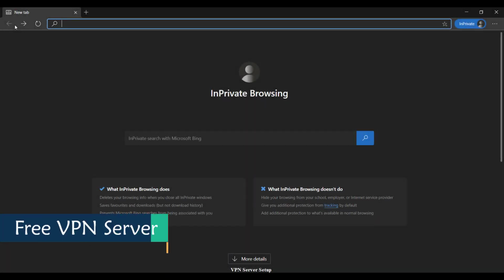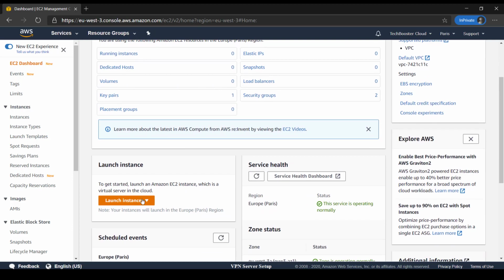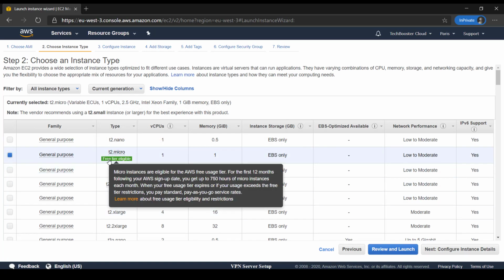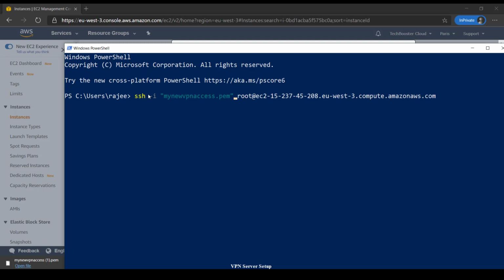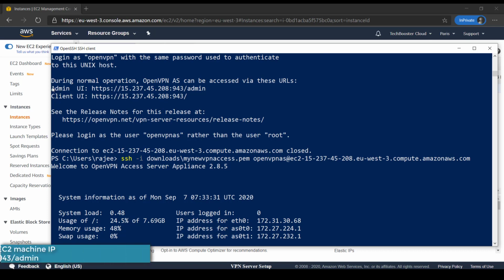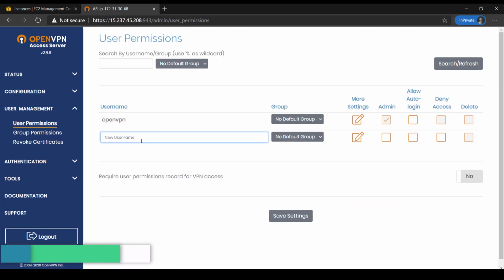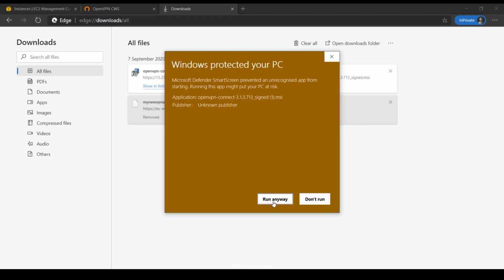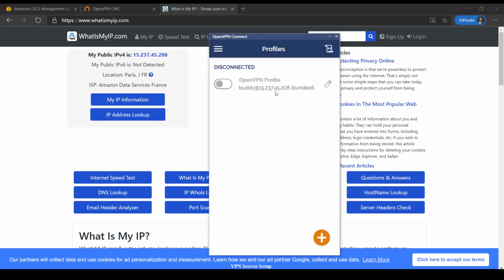Free VPN Server setup with AWS (OpenVPN) - 2020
Are you looking for a free VPN solution? You're at the correct place.

While we are staying home during COVID-19 pandemic, it's time to review the layers of security for home computer environment. Using VPN is a secure way to access contents and do transactions through the internet. VPN solutions available in the market doesn't come free its either pricey, complex setup or has bottlenecks.

Following a video tutorial makes the process easier rather than reading the instructions. This video will show you how to create and configure a free VPN Server with free AWS account (for one year).

I have created the setup with almost default configurations to make it easier for you. Please do let me know your experience.

Interested to read a step by step guide to do the same setup than watching the tutorial. Take a look on below post.